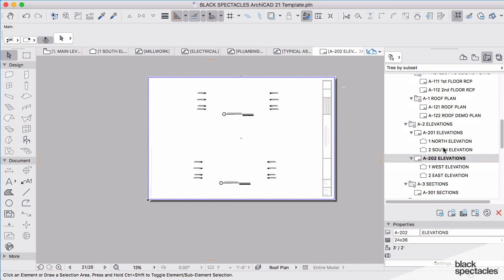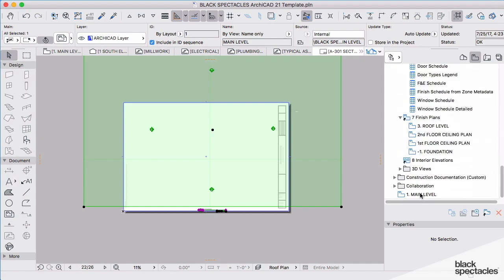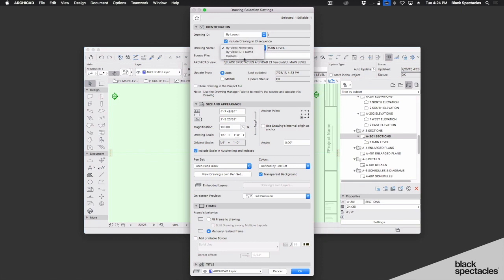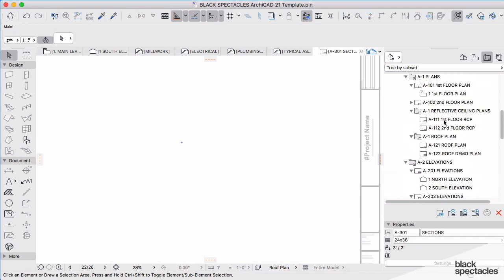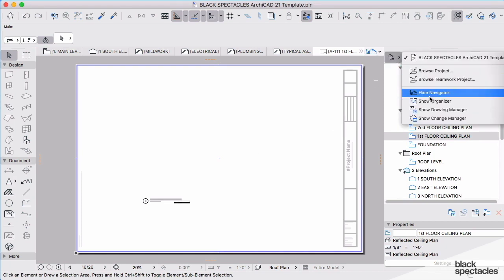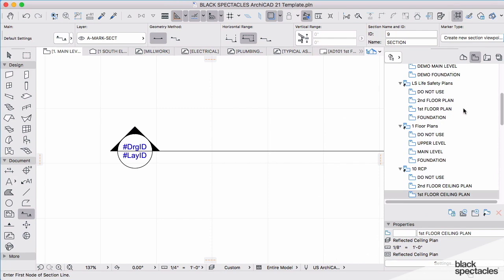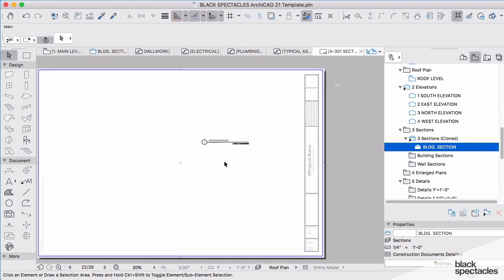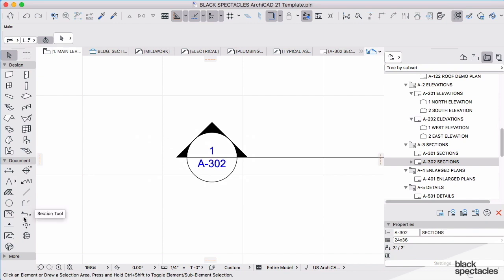Pulling Views Onto Sheets | ArchiCAD Intermediate Level Training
Learn how to Pull Views Onto Sheets within ArchiCAD 21 in this video tutorial.